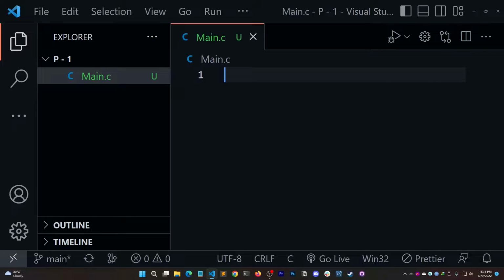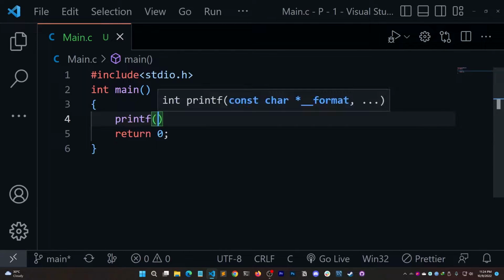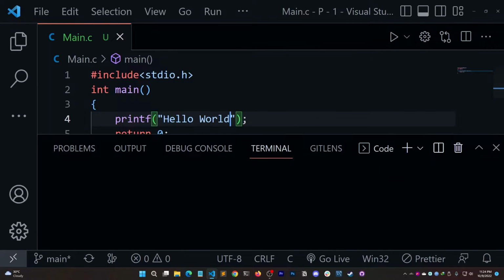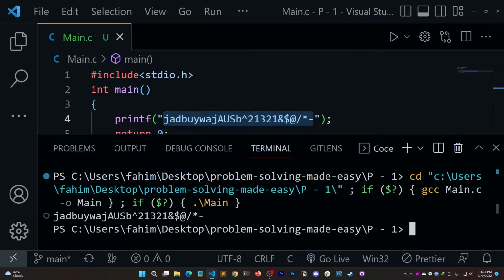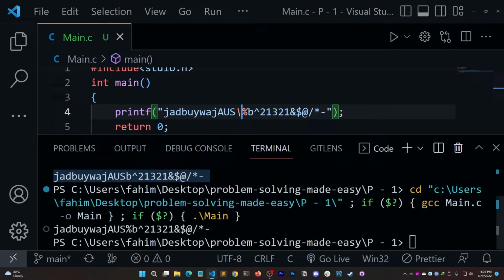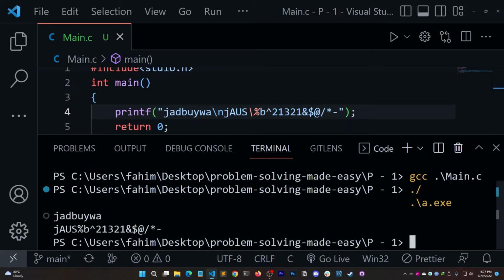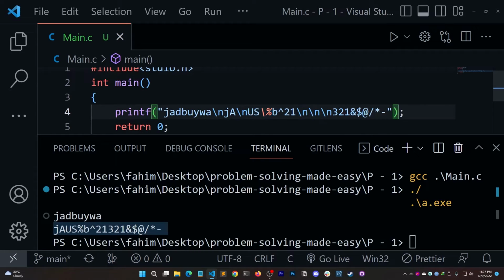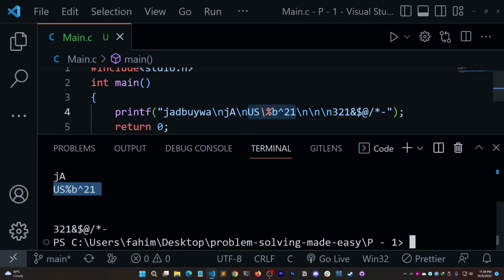How to use the print function and print any symbol or anything you want 🔖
📔 Source code (Give it a ⭐)